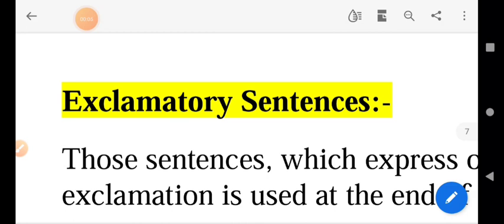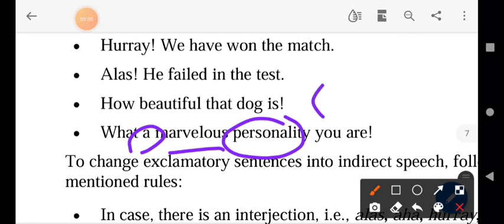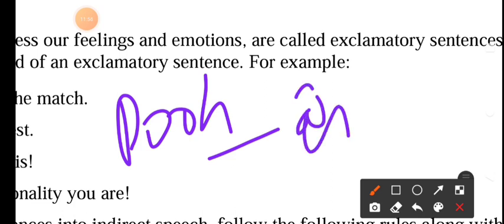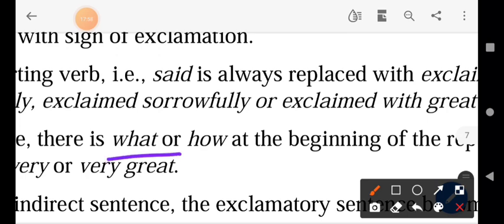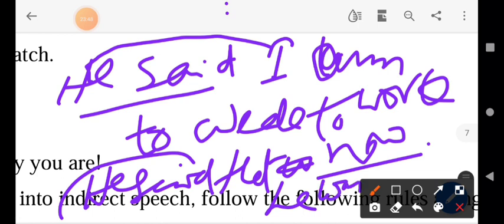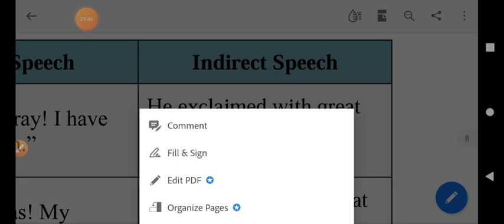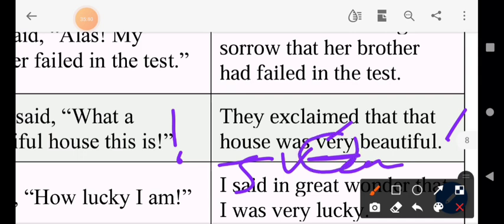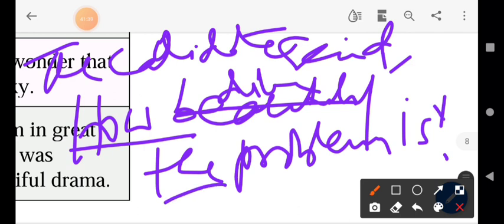Direct & Indirect Speech ( Exclamatory Sentence)